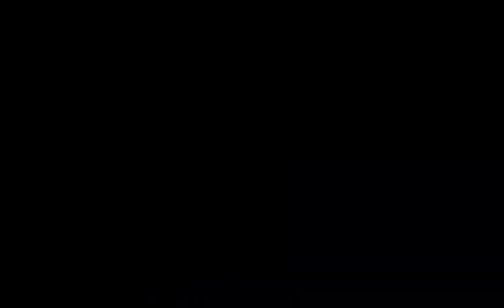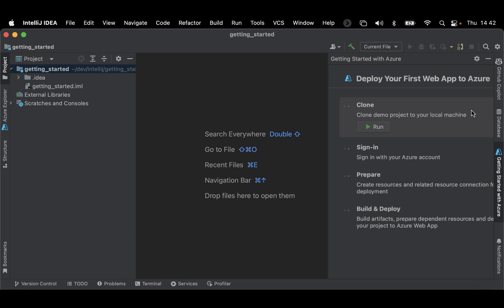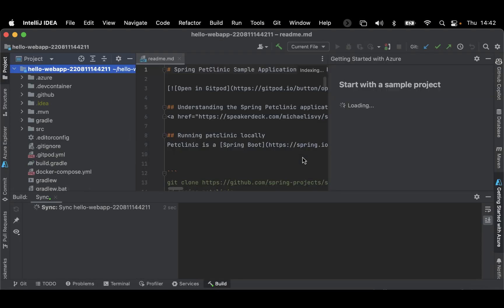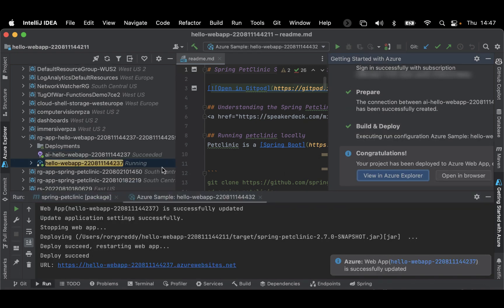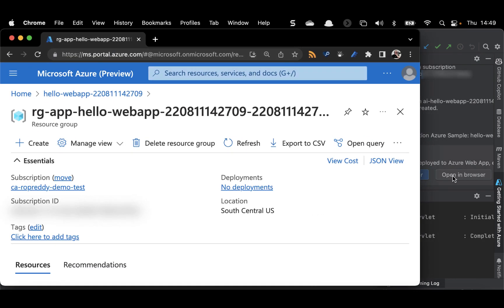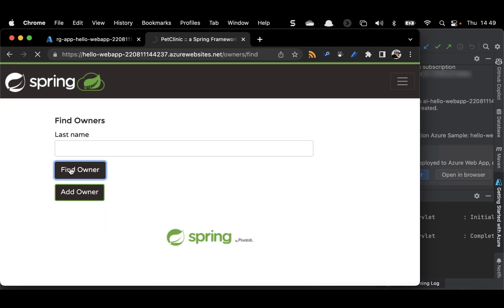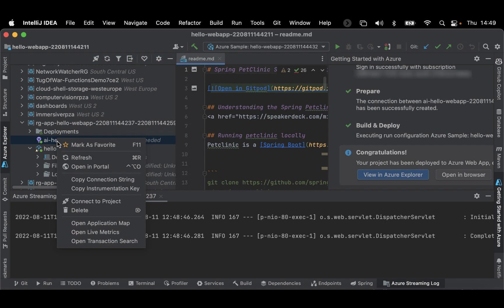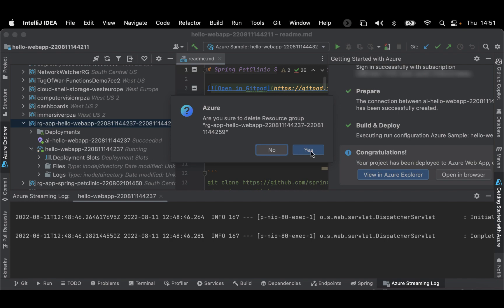Get started with IntelliJ and Azure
Learn about the Azure Toolkit in IntelliJ and how to deploy an application to the cloud.

00:00 Introduction
00:23 Get started with IntelliJ and Azure demo
01:20 Launch Java application in Azure
01:31 Spring pet clinic application
02:08 Thank you, like, and subscribe for more!